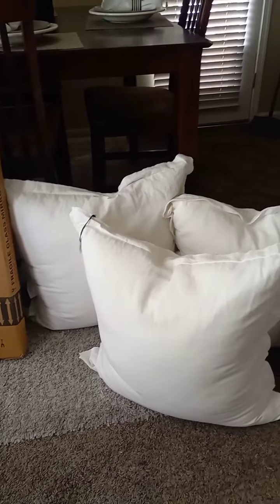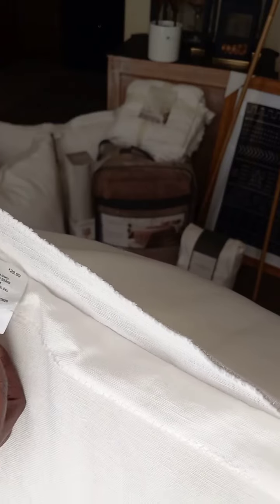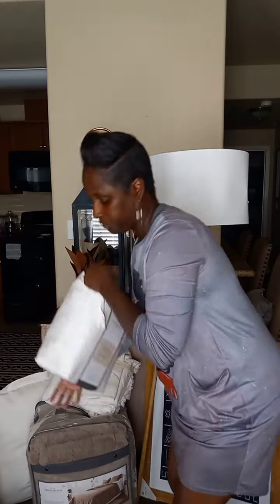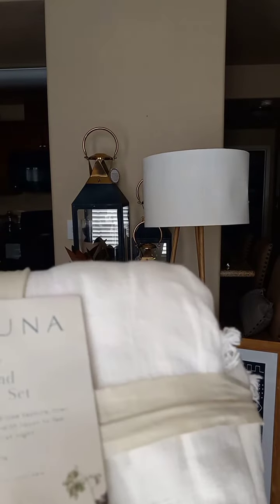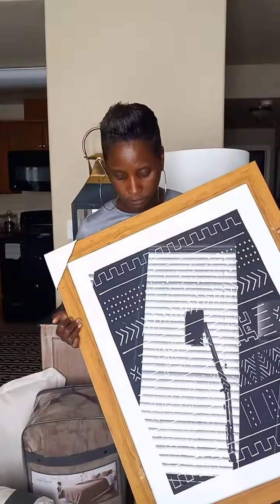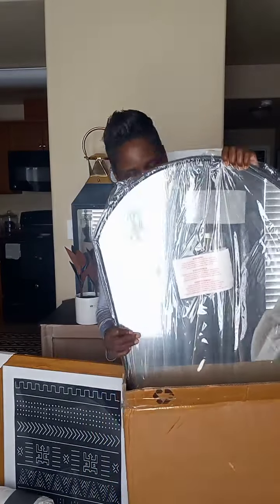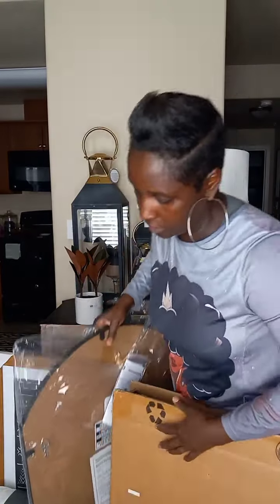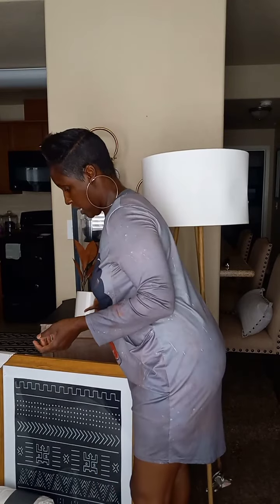Target Home Decor Haul from Daily Deals 💕